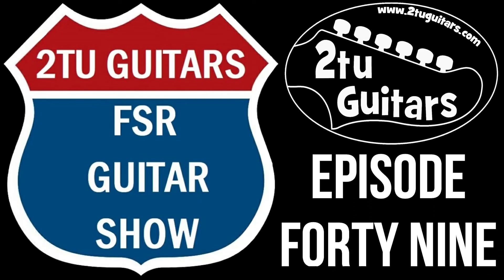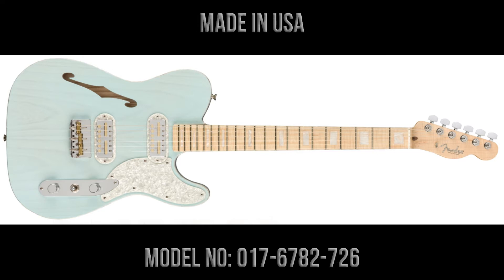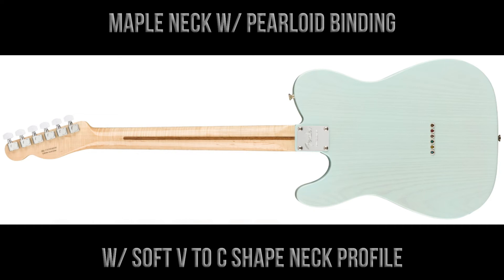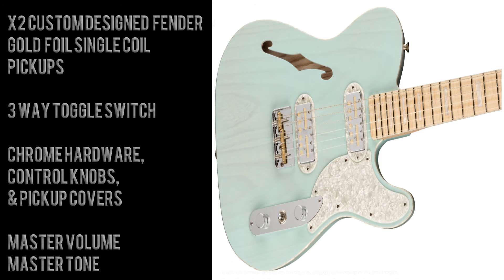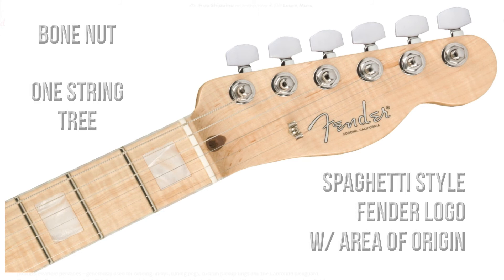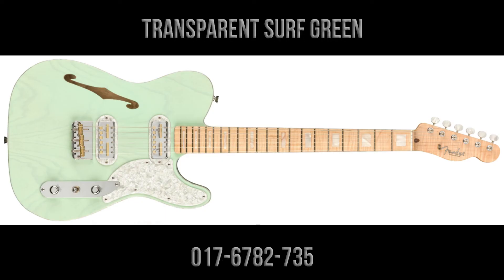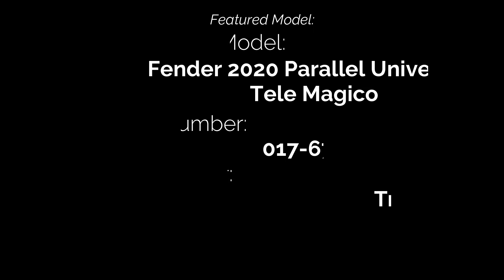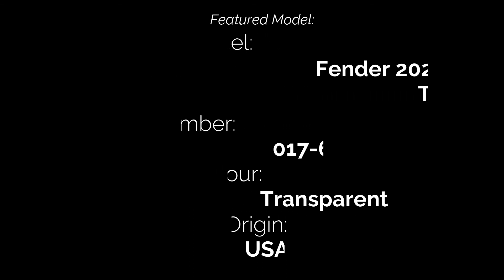2tu Guitars FSR Guitar Show : Episode 49 - Fender Parallel Universe 2 Tele Magico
2TU GUITARS
FSR GUITAR SHOW
EPISODE 49
FENDER PARALLEL UNIVERSE II TELE MAGICO

Old school Hollywood glamour makes its way to Fender. The Parallel Universe II Tele Magico is certainly not afraid to show off, adorned in its luxurious combination of pearl colours, shining chrome and bright gold. One to stand out to make a bold entrance.

The Tele Magico is made of an ash body covered in a thin, translucent finish to display the pore of the wood. Attached is something quite unheard of from Fender – a flamed maple neck and fretboard. The satin finish is as great to play as it looks. These beautiful pieces of wood are embedded with white pearloid block inlays and 21 medium jumbo frets. Hardware appointments include a classy three-brass saddle fixed bridge, bone nut and Gotoh pearl button tuners.

They might look like humbuckers, but these custom-designed gold foil pickups are actually single coils. They produce an unusual punch and a mature blend of clarity and power. You'll get crystal clear top end with plenty of  harmonic overtones, plus a wide dynamic range suited to gritty overdrives.

Specifications
Model Name: Fender Parallel Universe II Tele Magico
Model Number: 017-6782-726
Series: Parallel Universe Volume II
Source: USA
Colour: Transparent Daphne Blue (Transparent Surf Green 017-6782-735)
Body: Ash
Body Finish: Gloss Urethane
Body Shape: Telecaster®
Neck Material: Flame Maple
Neck Finish: Satin Urethane Finish on Back, Gloss Urethane Finish on Front
Neck Shape: Soft “V” to “C”
Neck Binding: 1-Ply White
Scale Length: 25.5" (648 mm)
Fingerboard: Flame Maple
Fingerboard Radius: 12" (305 mm)
Number of Frets: 21
Frets Size: Medium Jumbo
String Nut: Bone
Nut Width: 1.650" (42 mm)
Position Inlays: White Pearloid Block
Pickup Configuration: HH
Pickup Switching: 3-Position Toggle: Position 1. Neck pickup, Position 2. Neck & Bridge Pickups, Position 3. Bridge Pickup
Pickups: Custom-Designed Fender Gold Foil Humbucker
Controls: Master Volume, Master Tone
Bridge: 3-Saddle Custom "Cut-Off" Vintage-Style Tele® Bridge with 3 Brass Saddles
Hardware Finish: Nickel/Chrome
Tuning Machines: Gotoh® with Pearl Buttons
Pickguard: 3-Ply Pearloid
Control Knobs: Knurled Dome
Strings: Fender® USA Bullets® 3250L Nickel Plated Steel (.009-.042 Gauges)
Case/Gig Bag: Deluxe Hardshell Case

Availability:

£2,140

£2,199

£2,199